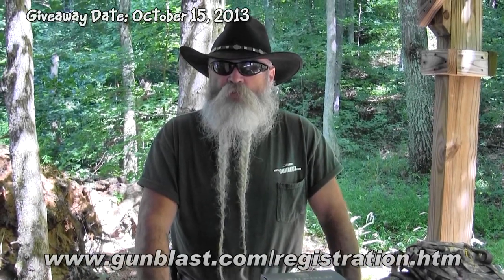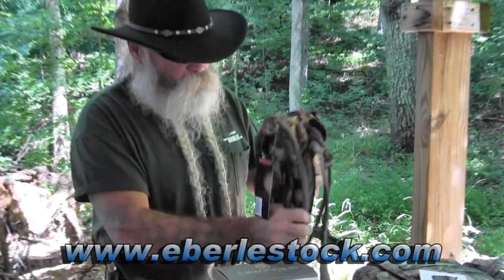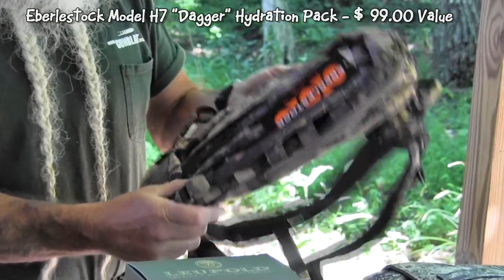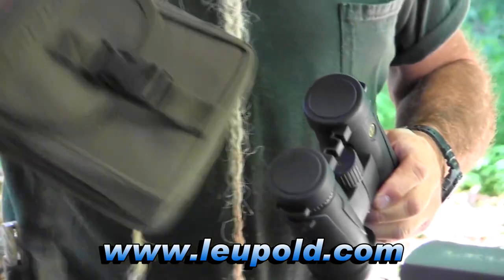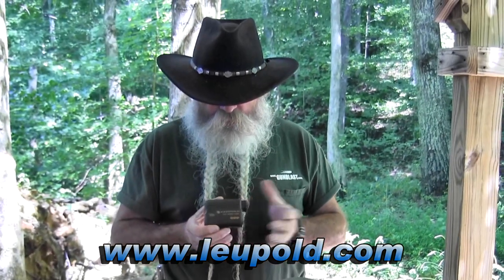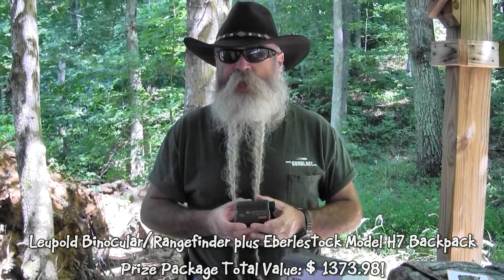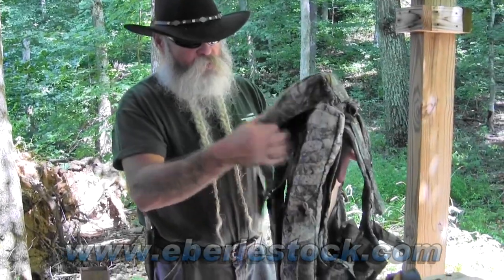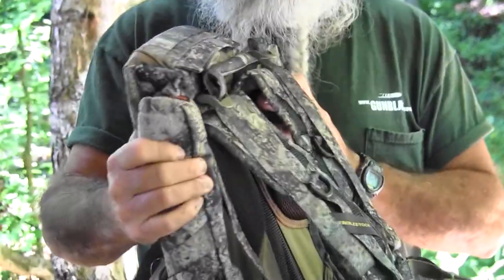Leupold Binocular / Rangefinder & Eberlestock Backpack Giveaway - Gunblast.com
Congratulations to members Jeff Baumgardner and Jared Nelson, winners of the Leupold Binocular / Rangefinder & Eberlestock Backpack giveaways!

On October 15, 2013, TWO Lucky Gunblast Member will WIN a Leupold BX-4 McKinley 10x42 Binocular, Leupold RX1000i TBR Digital Laser Rangefinder, and Eberlestock backpack prize package, courtesy of Leupold, Eberlestock, and Gunblast.com. Winner will be chosen at random from a list of current Gunblast members on October 15th, 2013, and contacted via email to claim the prize and verify eligibility. The prize will ship directly to the winner from Gunblast.com. If we are unable to contact the winner for a period of one week, another winner will be chosen at random.

PLEASE NOTE: This is NOT a raffle! We began our periodic giveaways as a way to thank those who donated to help defray the cost of our tremendous bandwidth. As Gunblast continued to grow, manufacturers saw the opportunity to promote their products to our readers while allowing us to increase the frequency and quality of our giveaways. Joining Gunblast does not give our members a chance to win any one specific item, as entering into a raffle does, but rather Gunblast membership gives our members the opportunity to win a variety of prizes for an entire year.

Good luck, and thanks for supporting Gunblast.com.